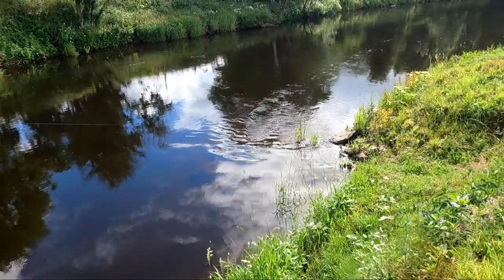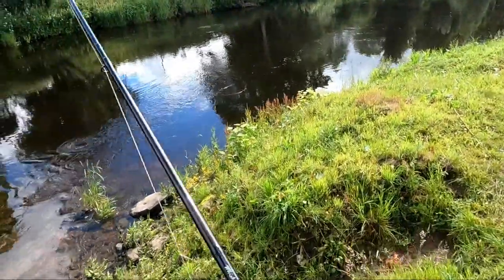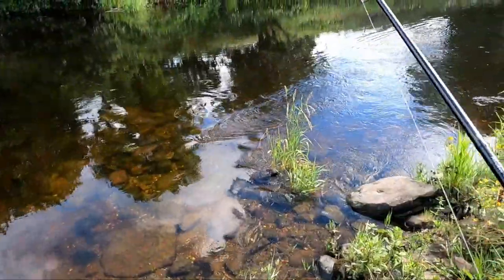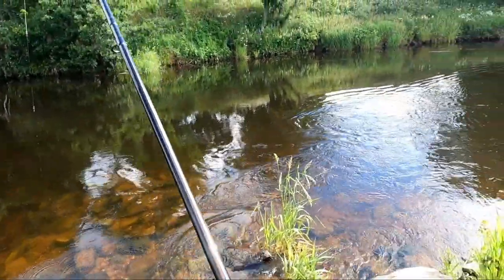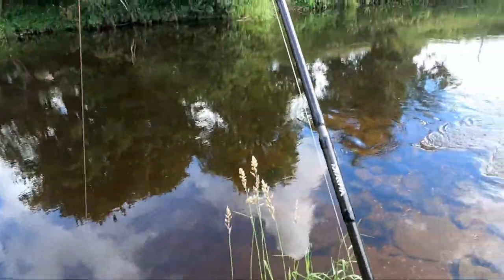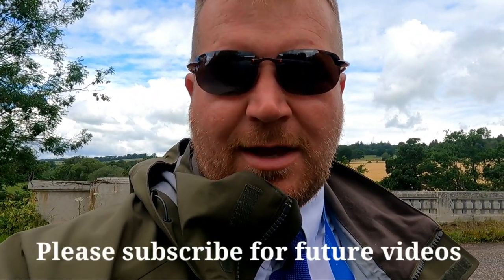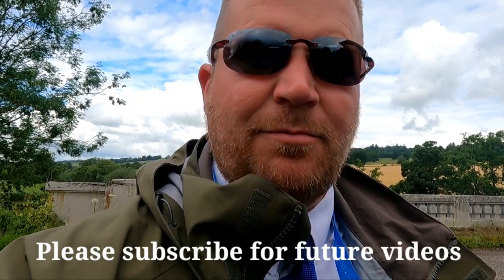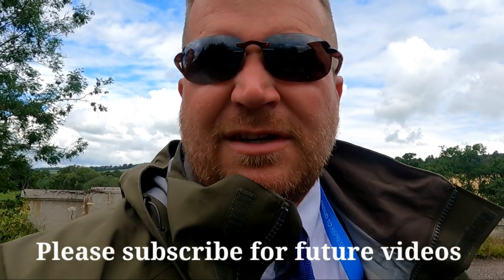A couple of mornings on the River Earn, Salmon Fishing, River Earn, Scotland.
A few hours on the River Earn. Salmon Fishing, Scottish Salmon.